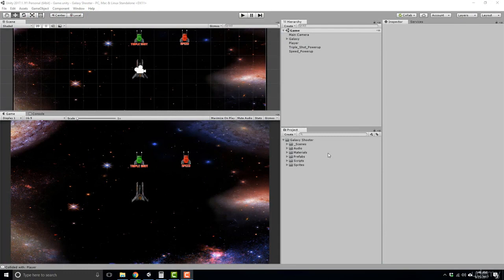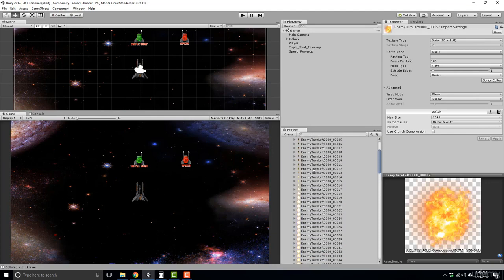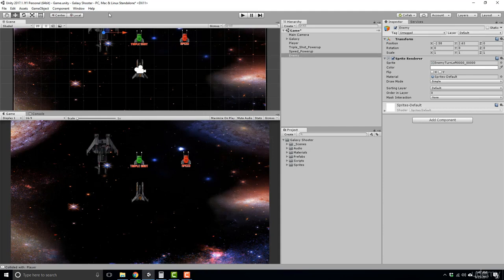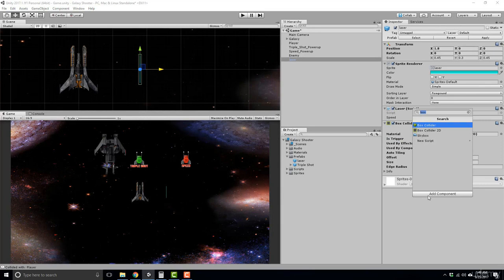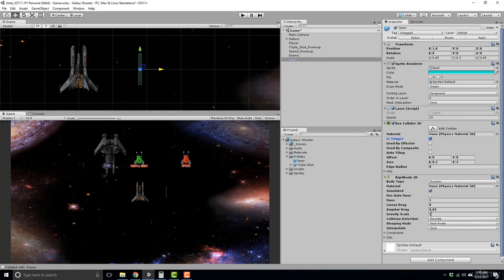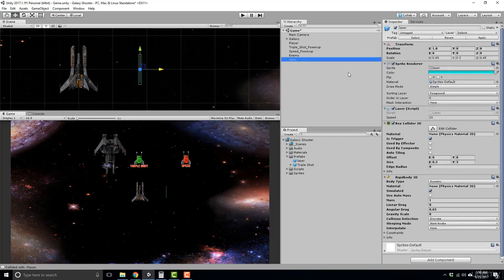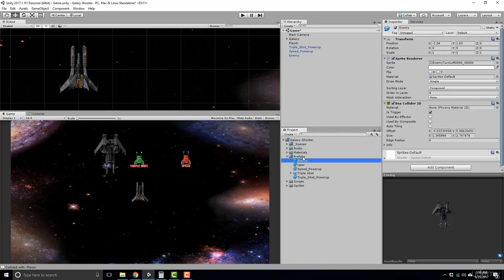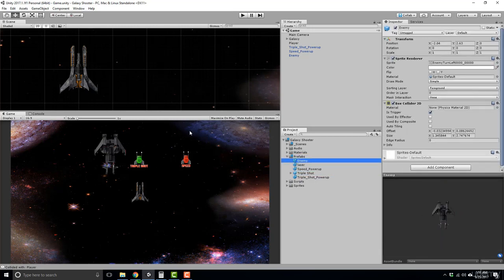Udemy The Ultimate Guide to Game Development with Unity 2019 2 Enemy Setup